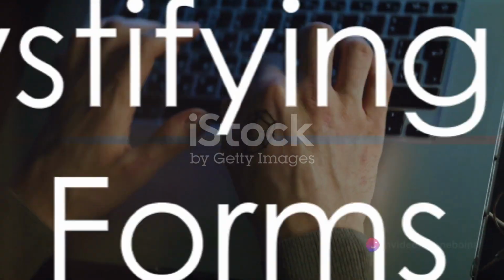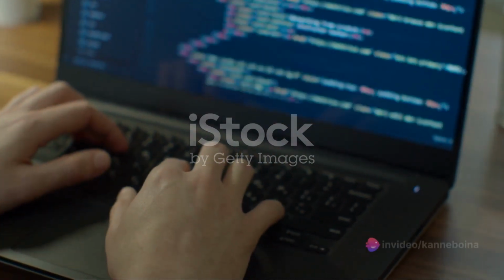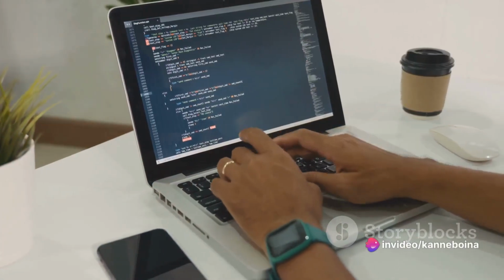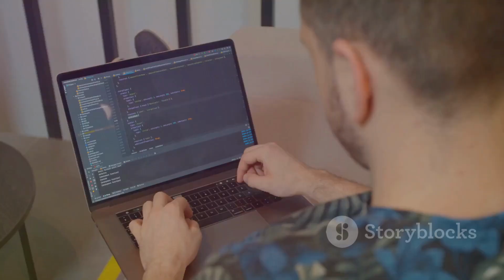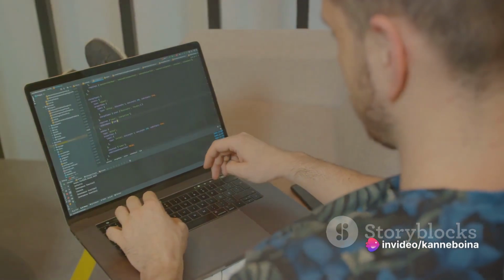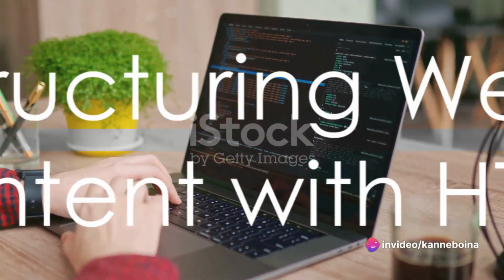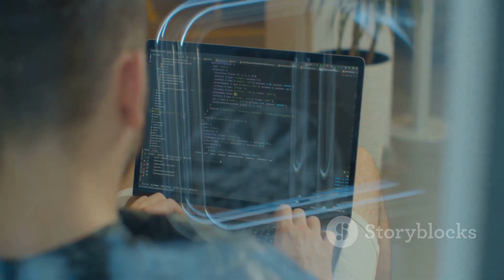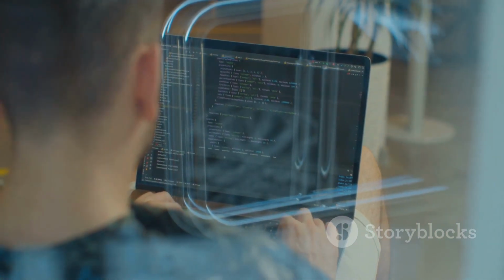Title: "Mastering HTML Forms: Create Interactive Web Forms Easily"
Description:
In this comprehensive YouTube tutorial, we delve into the world of HTML forms, teaching you everything you need to know to create interactive web forms like a pro. Whether you're a beginner or looking to expand your web development skills, this video covers it all.

📋 Key Topics Covered:
1. Introduction to HTML Forms
2. Form Elements: Textboxes, Checkboxes, Radio Buttons, and more
3. Structuring Forms with Fieldsets
4. Form Validation and Error Handling
5. Styling Forms with CSS
6. Best Practices for Accessibility
7. Responsive Design for Forms
8. Form Submissions: Handling Data

By the end of this tutorial, you'll have a solid understanding of HTML forms and the ability to create user-friendly and visually appealing forms for your website.